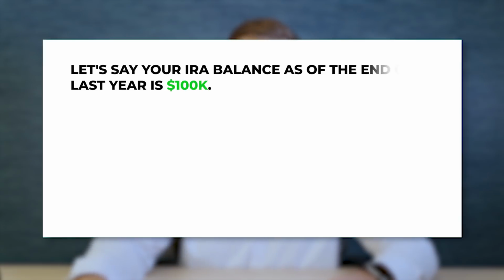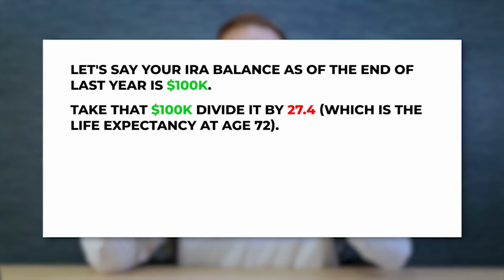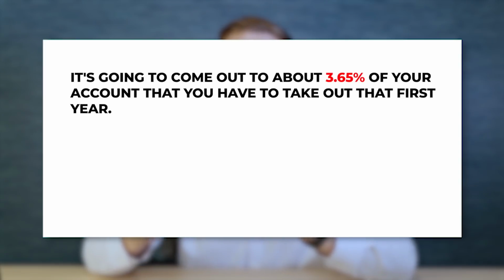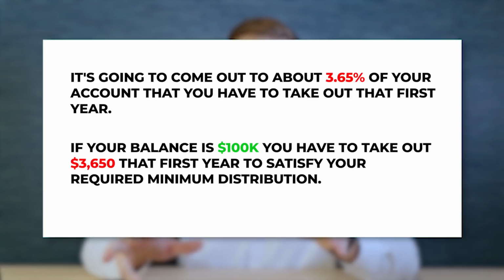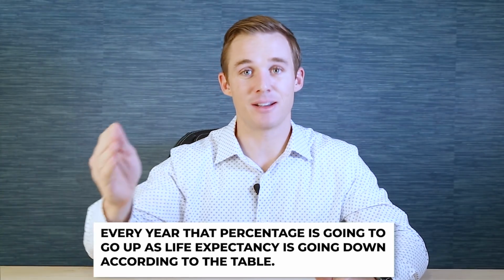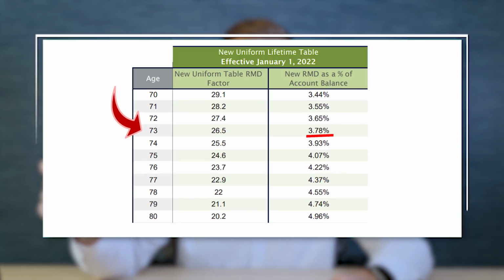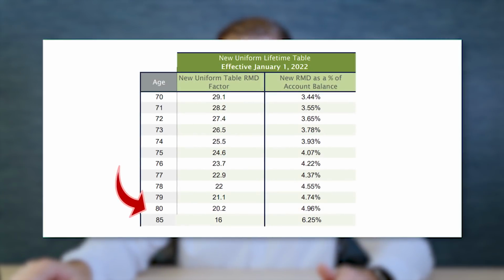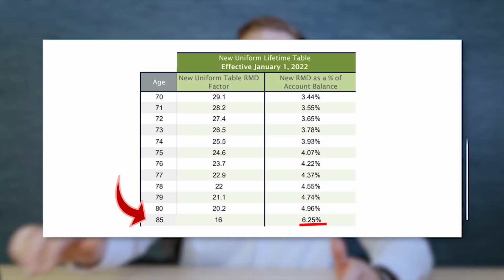A Complete Guide To Required Minimum Distributions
How do required minimum distributions work? What is the required
minimum distribution age? Should you take RMD from traditional iras, simple iras, sep iras, pre-tax 401k, or roth 401k?

In today’s video, we are going to talk about Required Minimum
Distributions.

What they are? How they work? What can you do with
them? At the end of this video, you’ll get to know which RMD Strategy
is best for you and how to get the maximum out of your Tax Planning in
retirement.

Learn the tips & strategies to create your secure retirement.

⏰ TIMESTAMPS
00:00 - Introduction
1:03 - RMD Age
2:03 - Understanding Your RMD
4:47 - How Are RMDs Taxed?
6:11 - 401(k)s, 403(b)s, etc..
6:58 - Inherited IRAs! (Yes, RMDs apply!)
8:31 - RMD Calculators
9:51 - Inherited Roth IRA
11:51 - Tax Planning
14:31 - Eligible Designated Beneficiary
16:58 - Charitable Giving Strategies
18:45 - RMD Strategy (looking forward)
19:39 - Resources & More!
20:08 - Work With Us

For more resources and content, check us out below!